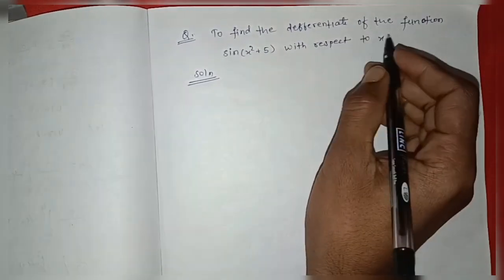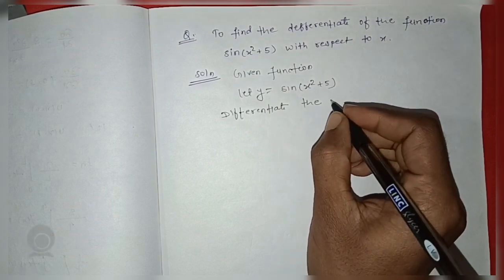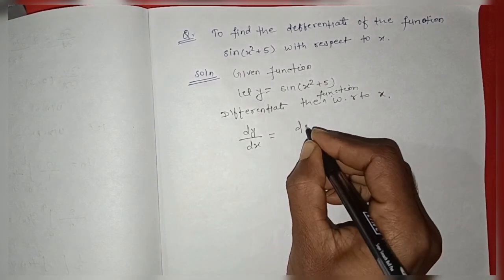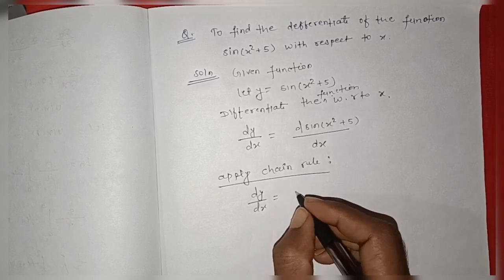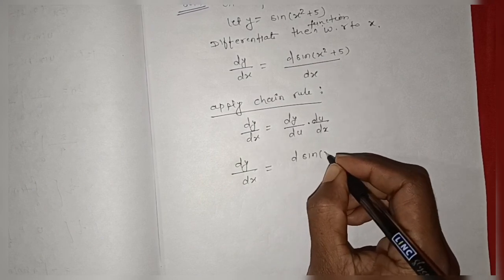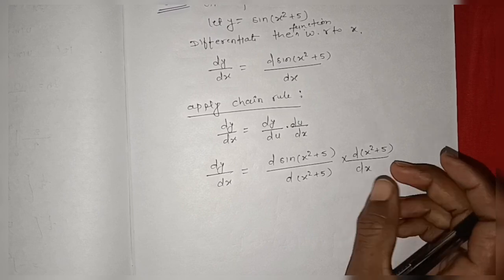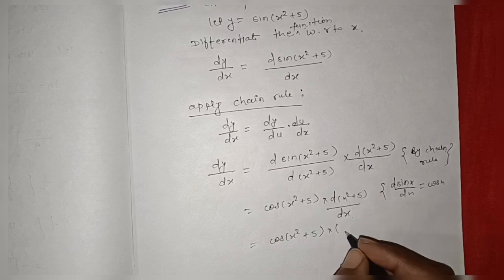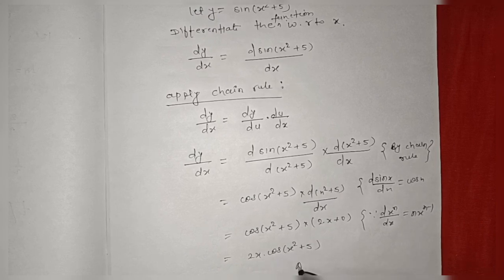"Derivative of sin(x² + 5) Explained | Easy Step-by-Step Guide!"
"Learn how to differentiate the function
sin(x^2+5) step by step in this easy-to-follow tutorial! Using the chain rule, we'll break down the process to help you master derivatives like a pro. Perfect for students and math enthusiasts looking to strengthen their calculus skills. Watch now and boost your confidence in solving derivatives!"